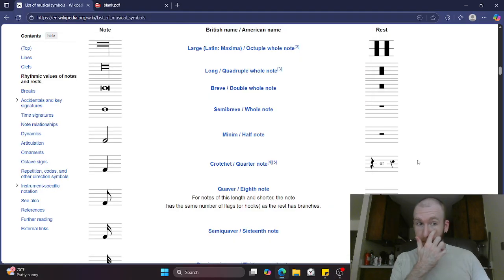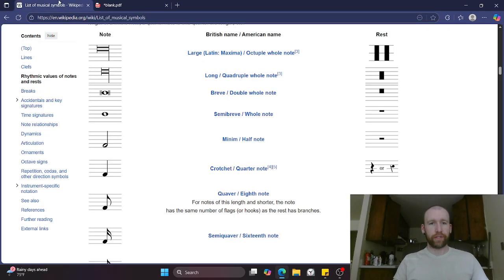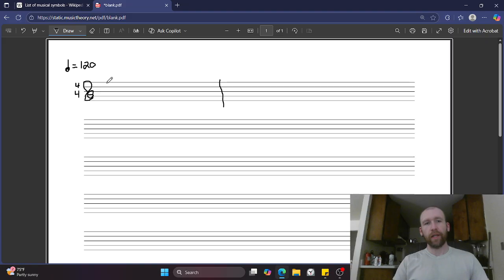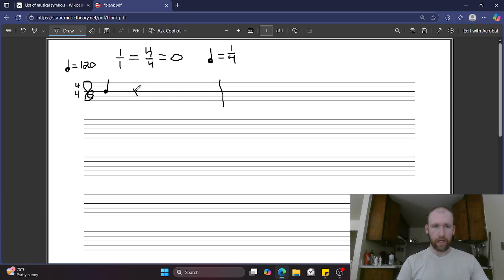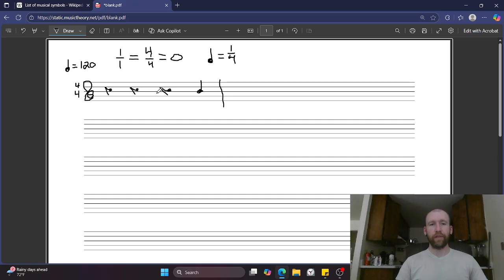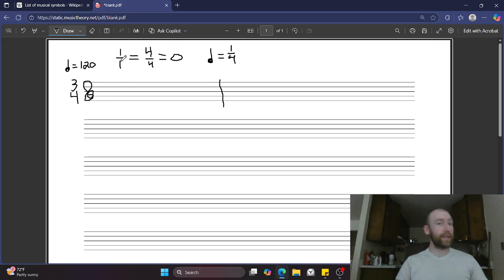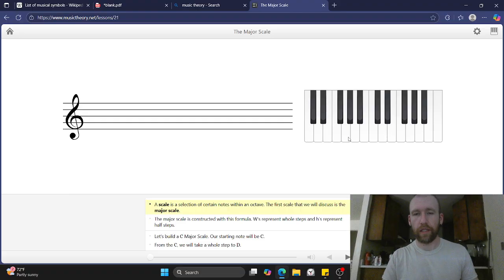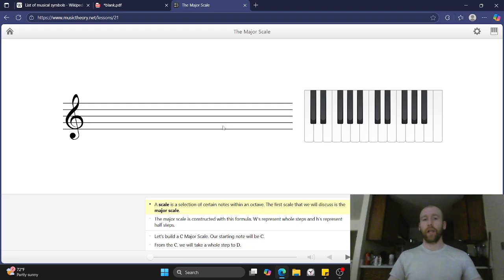Music: Rhythm Notation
In this video I cover basic elements of sheet music rhythm notation with examples, and provide an introduction to musictheory.net and scales.